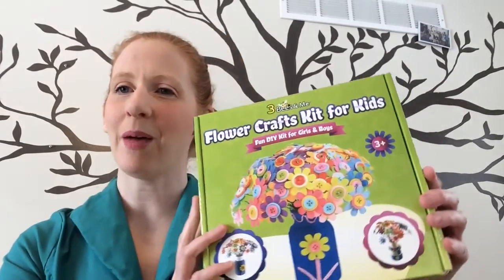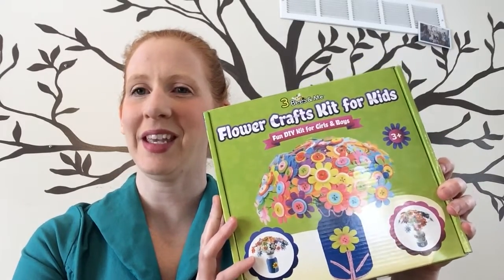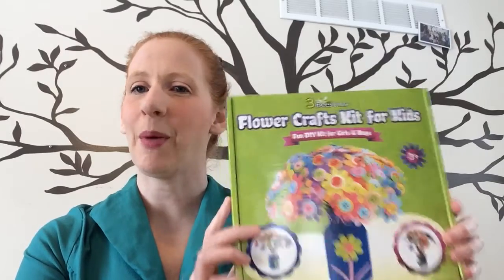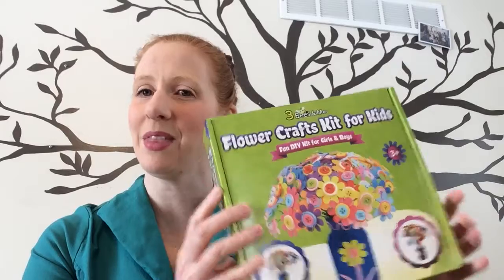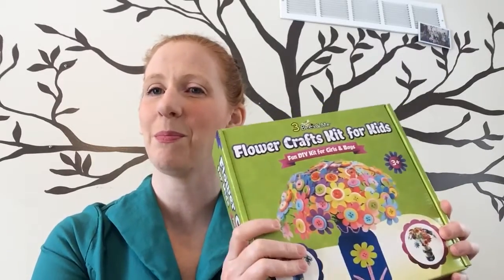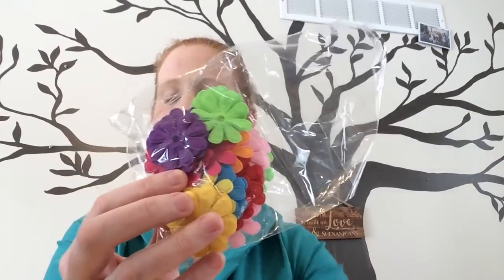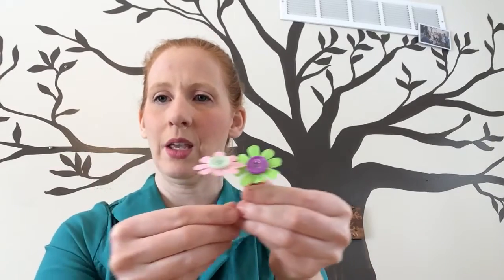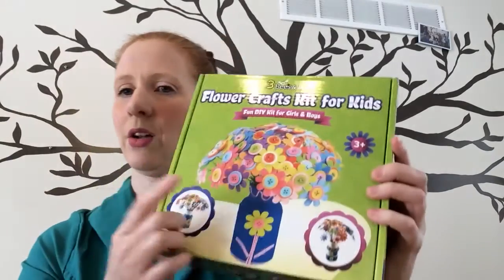Button Flower Crafts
You can make flowers with a button, some wire and paper or fun foam, or material. This fun craft was inspired by a kit purchased on Amazon.